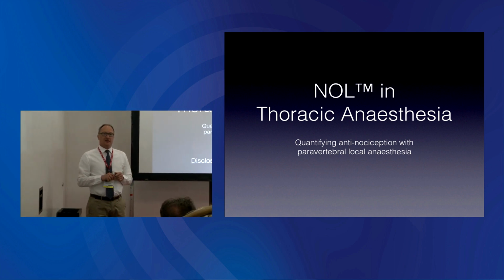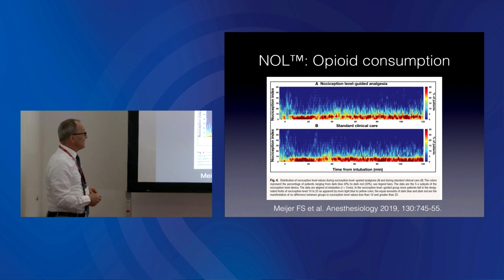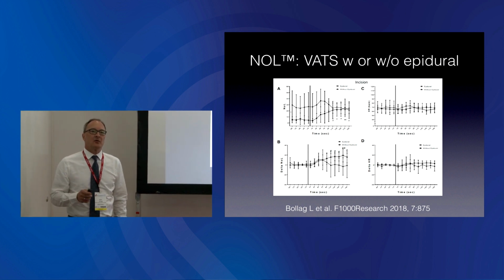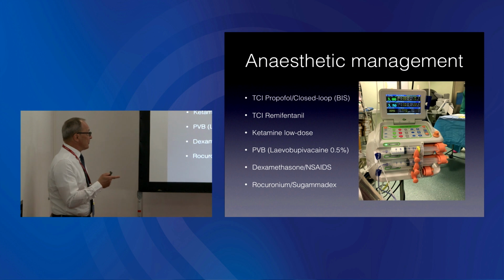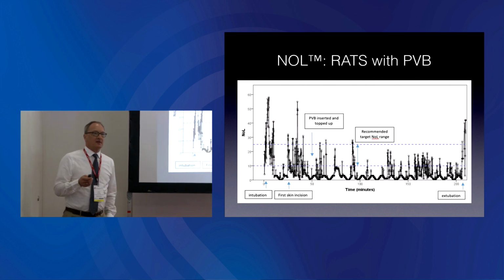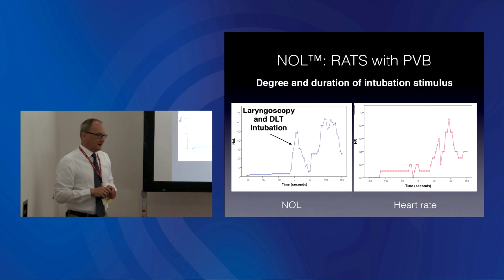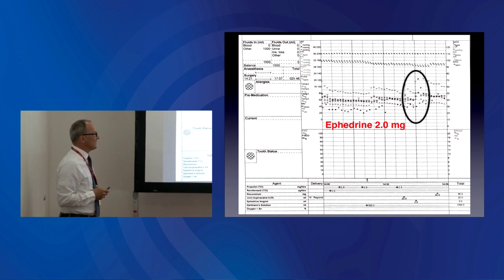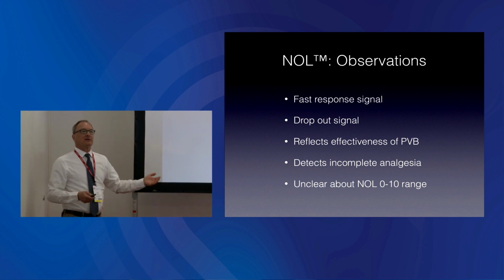NOL in Thoracic Anaesthesia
NOL monitoring has been established as a reliable indication of how well analgesics are working during surgery.
Prof. Stephen Schraag, Senior Consultant, Cardiothoracic Anaesthetist and Intensivist at Golden Jubilee National Hospital, Glasgow, presents several thoracic surgical cases that show the useful implication of anti-nociception monitoring. He shows how NOL is a fast response signal, can help detect incomplete analgesia and can determine the effectiveness of a paravertebral block.